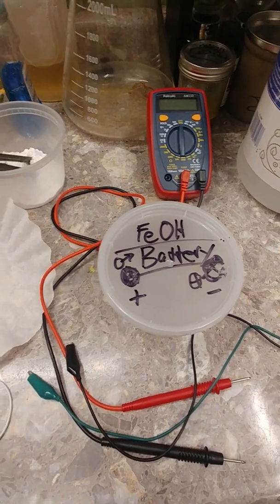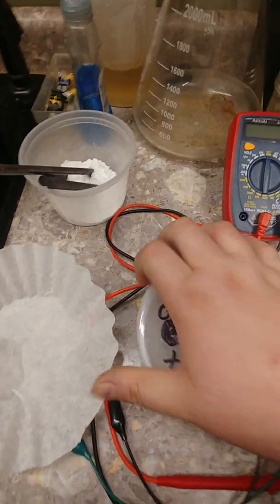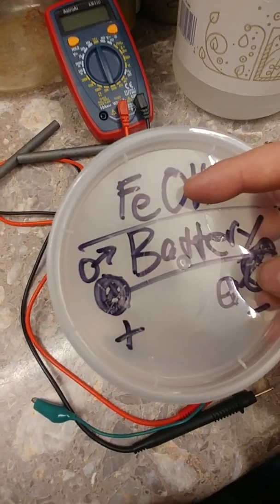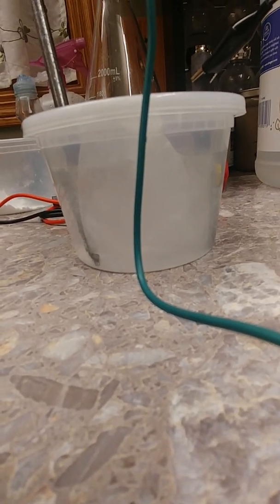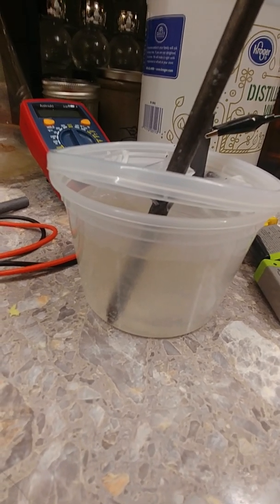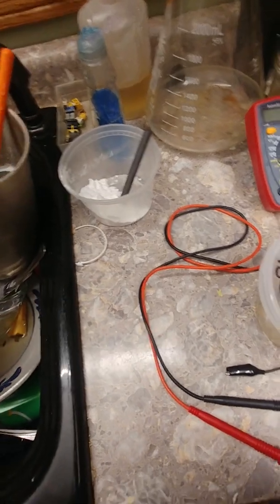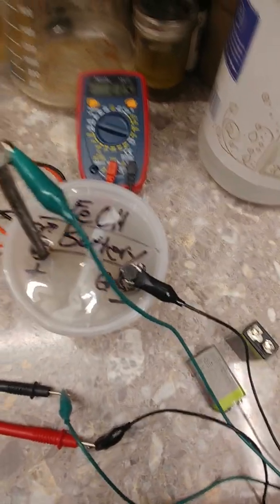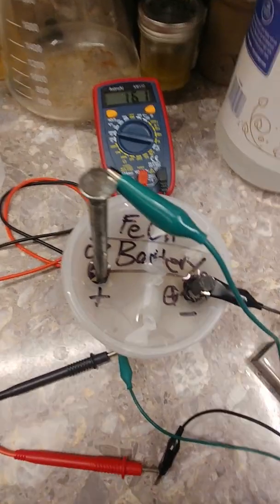How to Make, Charge, and Measure an Iron Oxide Flow Battery using *mostly* Household Materials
Need:
Plastic Container with lid
Coffee filter
1/2 cup baking soda
2x 9v batteries
multimeter or LED+resistor
aligator clips
ungalvanized nail
graphite rod